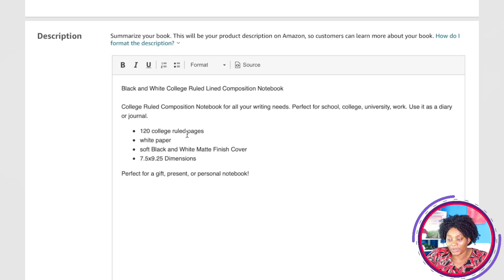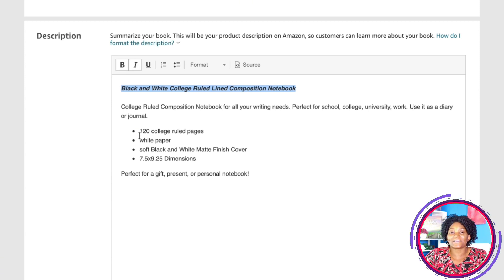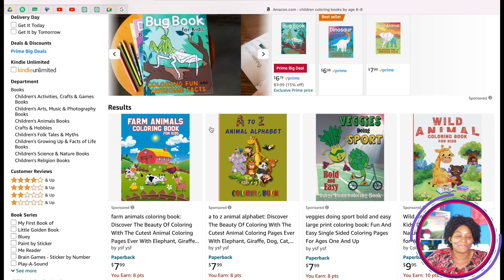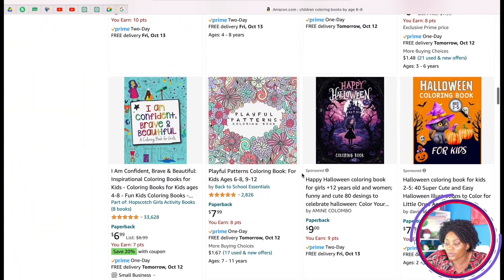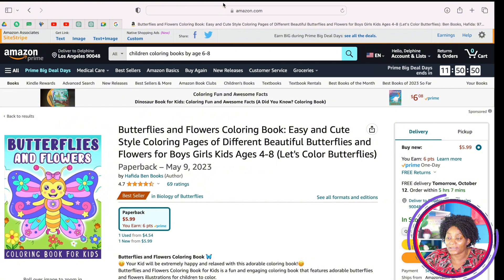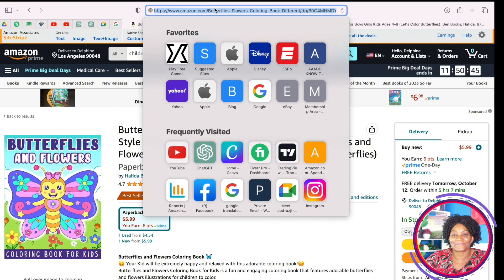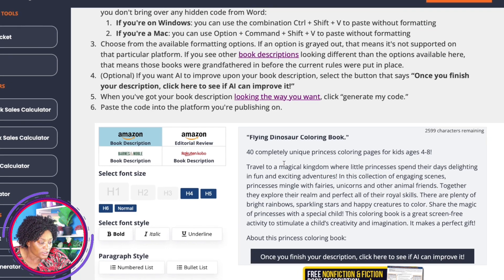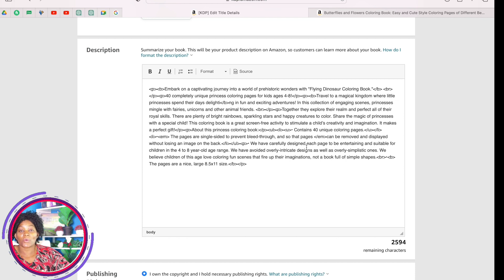How to Write an Amazon Book Description with AI for Free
Have you ever wondered how successful authors create captivating book descriptions that draw readers in? Look no further! In this step-by-step guide, we'll show you how to harness the potential of AI to craft an irresistible Amazon Book Description that sells. Yes, you heard it right – all without spending a dime!

In this video, we'll explore powerful AI tools and techniques that will help you convey the essence of your book, captivate your target audience, and boost your sales. Whether you're a seasoned author or just starting your writing journey, these tips are invaluable for anyone looking to make their mark in the literary world.

Join us as we demystify the process, providing you with practical insights and examples along the way. You'll learn how to optimize keywords, enhance readability, and craft a book description that resonates with potential readers, all utilizing cutting-edge AI technology that won't cost you a penny.

Don't miss out on this game-changing tutorial that can elevate your book marketing strategy to new heights. Whether you're self-publishing or aiming for traditional publishing, mastering the art of writing an Amazon Book Description is essential, and we're here to guide you every step of the way.

Ready to enhance your book's visibility and attract a wider audience?

0:00 Intro
0:35 Book Description
1:07 HTML
2:12 Research on Amazon
4:34 Chat GPT
7:30 Google
7:49 Kindlepreneur
10:21 Submit

Books On Prayers

Books That have changed my mindset